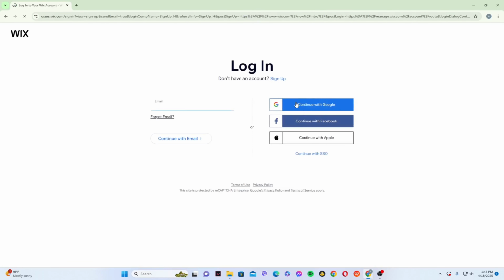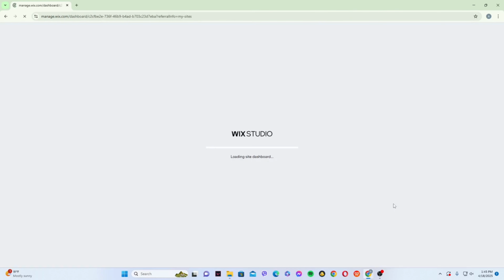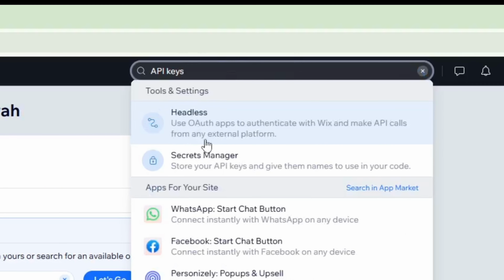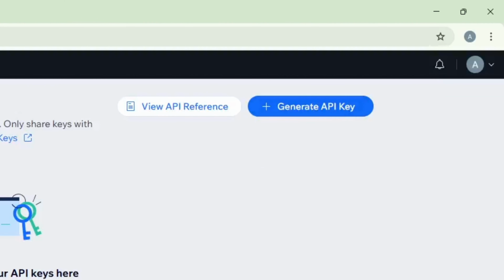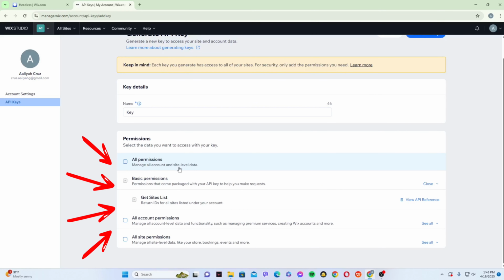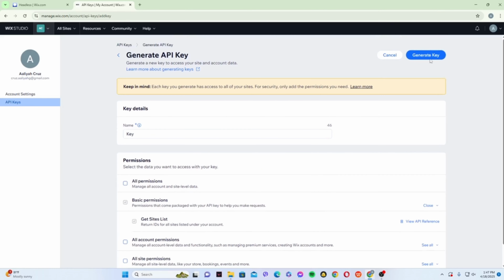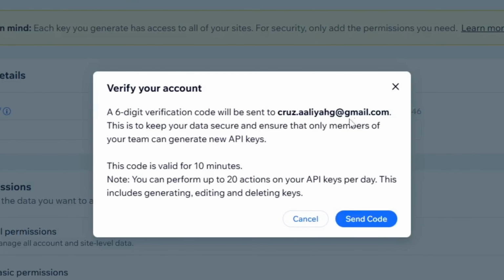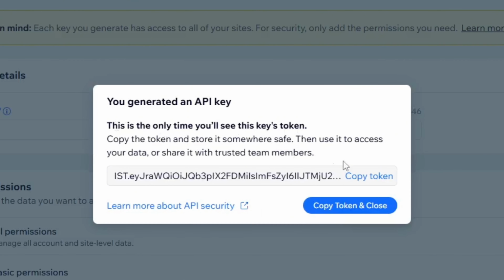How To Get Wix API Key | Generate WIX Api Key 2025 (FULL GUIDE)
Want to connect Wix to external apps or automate tasks? This step-by-step guide shows you how to get a Wix API key in 2025. Learn how to enable Wix Developer Mode, create a custom integration, and generate API credentials to securely access your Wix site's data and services.